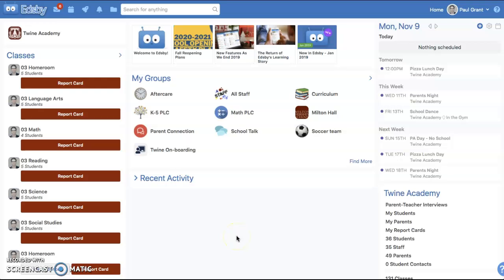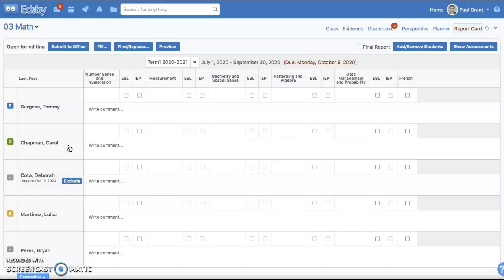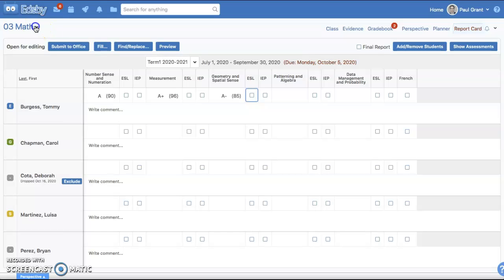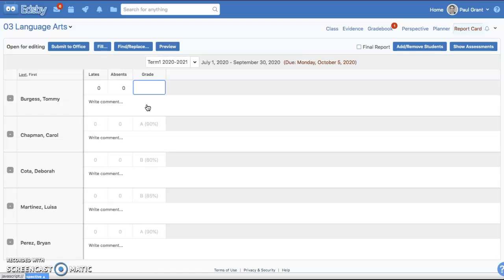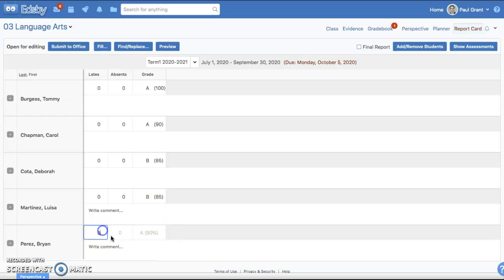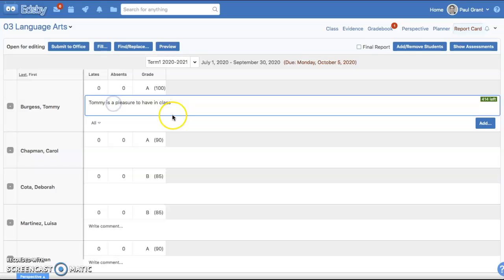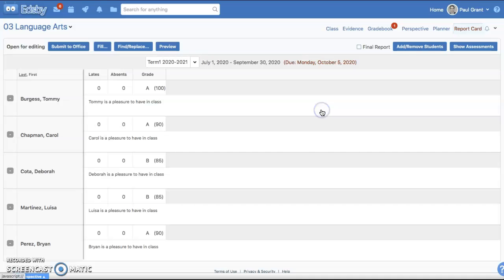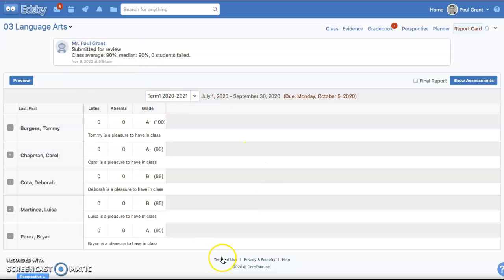Filling out and submitting report cards in Edsby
As the end of each reporting period approaches, teachers are prompted to complete a report card sheet for each class or subject area that is included in your school's report card. The following article demonstrates how to complete a report card sheet and submit it to the office, where it can be reviewed and then printed or published to parents and students within Edsby.